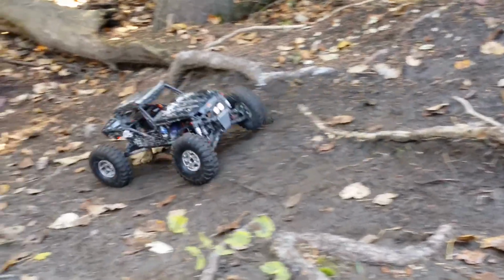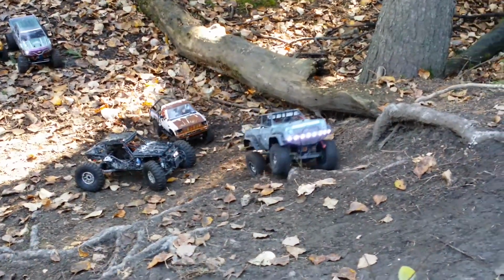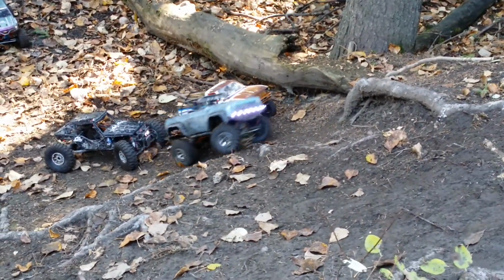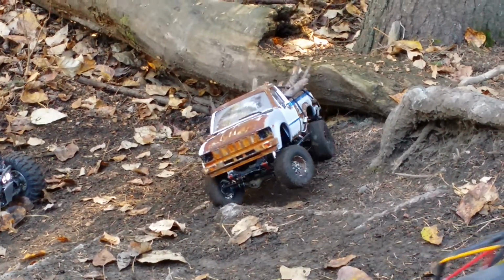TRCC LIVE ON THE TRAILS - Holiday monday fish creek run part 4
Part four if a quicky series of Team TRCC, Crawler Ted, Rc Athletes, Thegoat. Calgary Penguin, Capt Calgary, and several others, out on a nice run for a holiday Monday, some good fun on the trails, Broke down half way through, but carrying my truck around with a bunch of good friends, is a lot better than workin!

Check out the other guy's channels (PM me if you were on this run and i missed your channel):